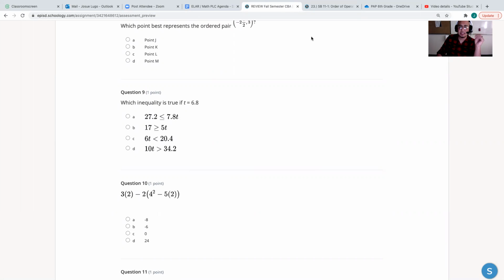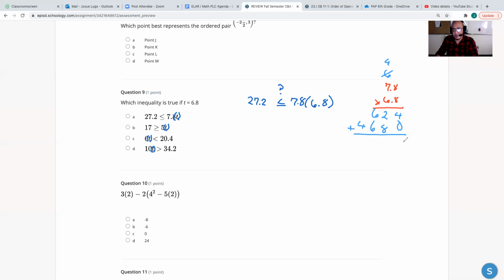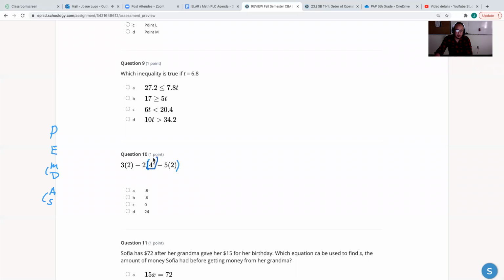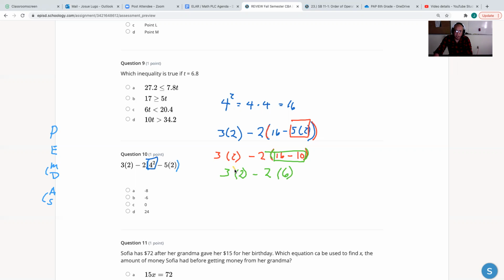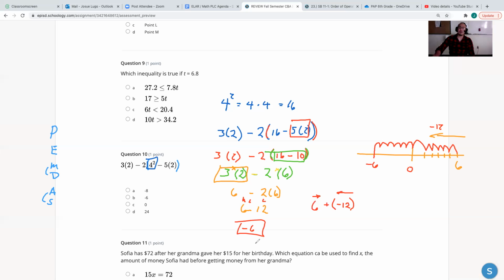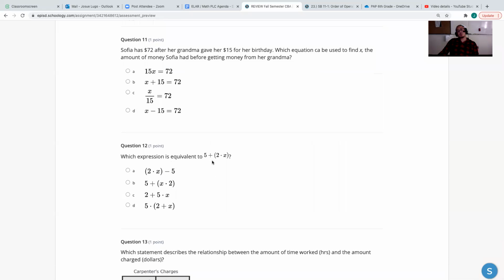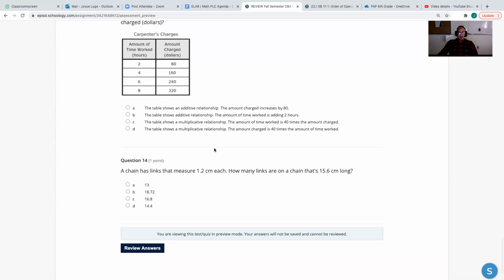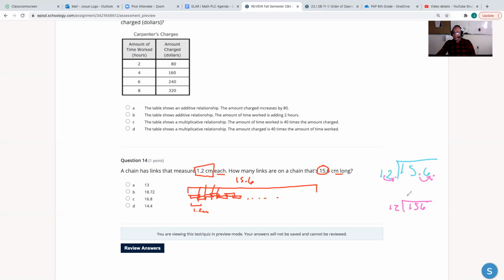Semester Review Day 1 Part 2